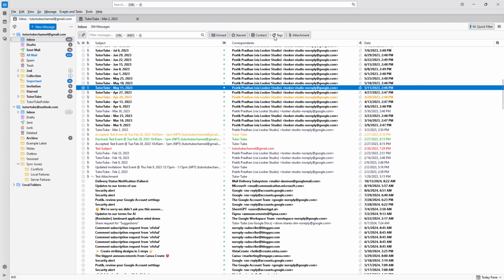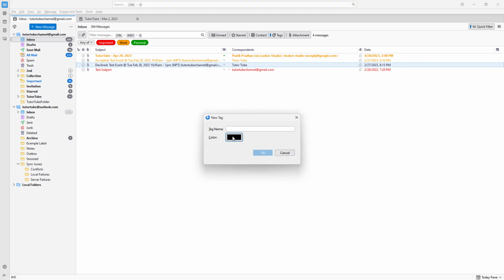Thunderbird - Lesson 23 - Using Tags in Emails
In this tutorial, we will be discussing about Using Tags in Emails in Thunderbird